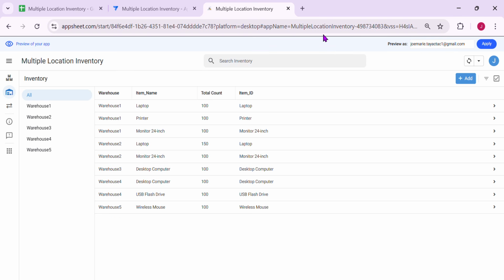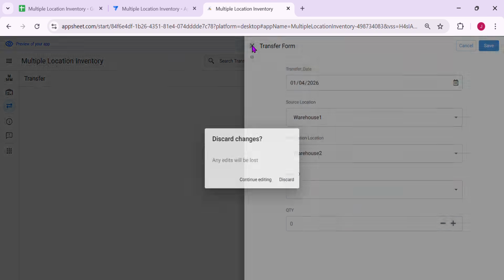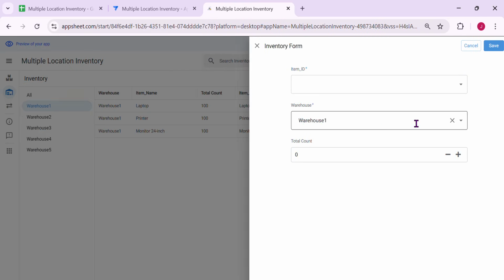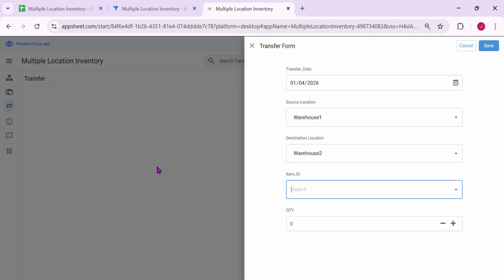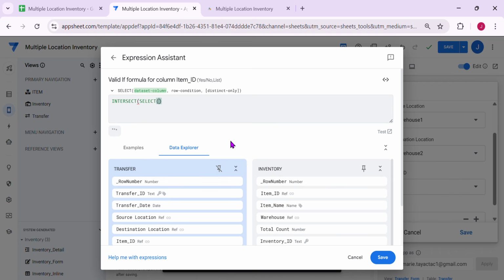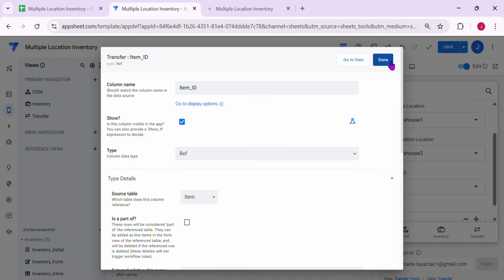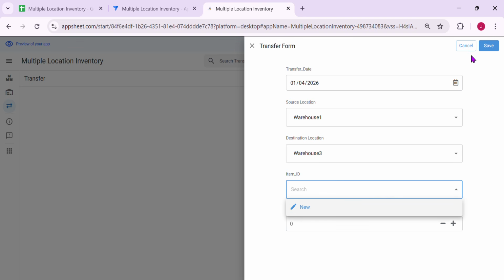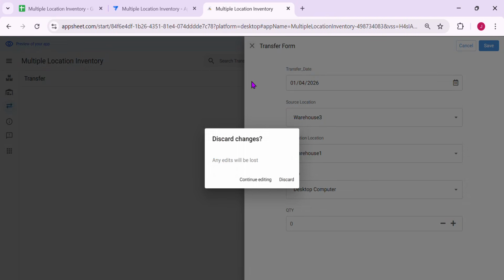AppSheet Dependent Dropdowns for Multi-Location Inventory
In this video, I show you how to create dependent dropdowns in AppSheet for managing inventory across multiple locations. This helps you select the correct items based on the chosen location during inventory transfers.